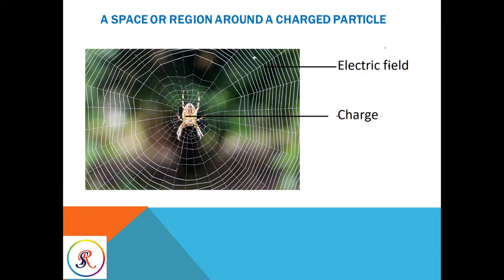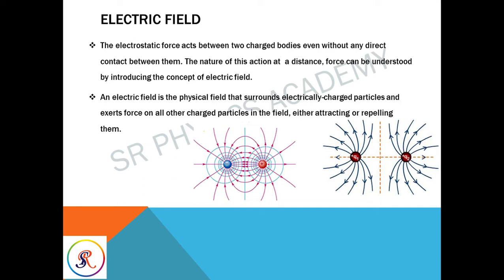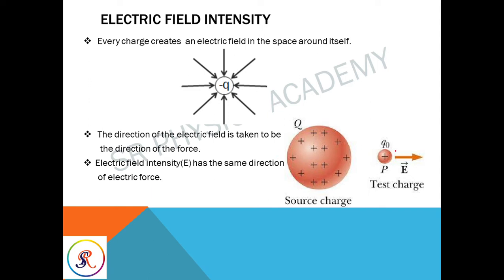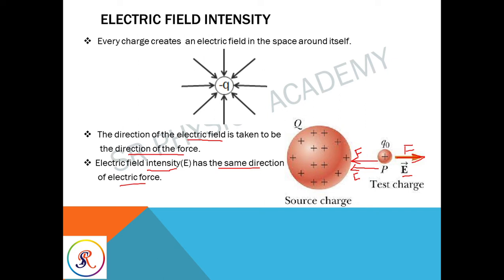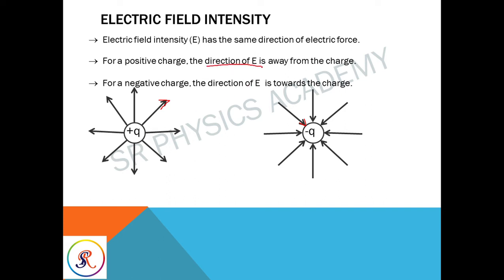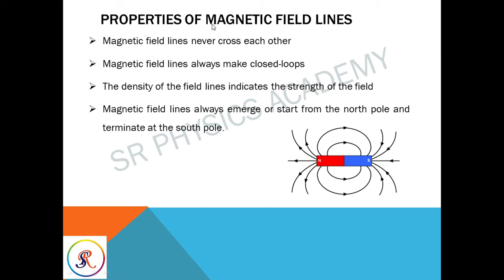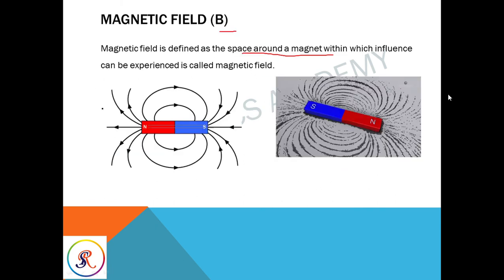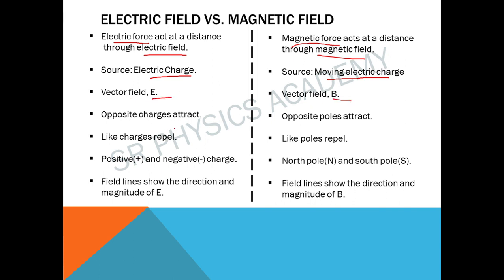Differentiate between electric field and magnetic field || English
In this video you will learn about what is an electric field and electric field intensity.
Similarly, What is a magnetic field and magnetic field intensity.
Difference between electric field and magnetic field.